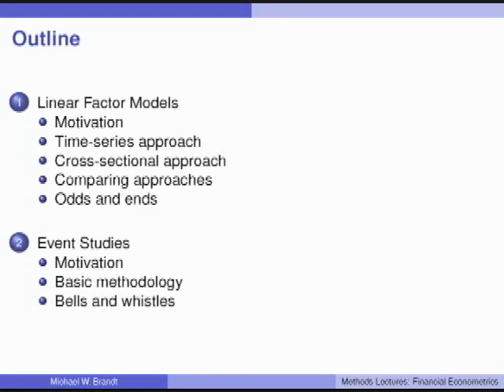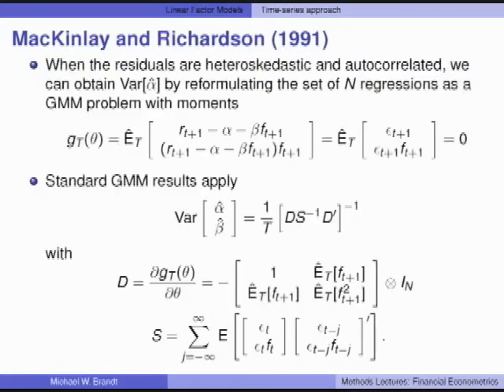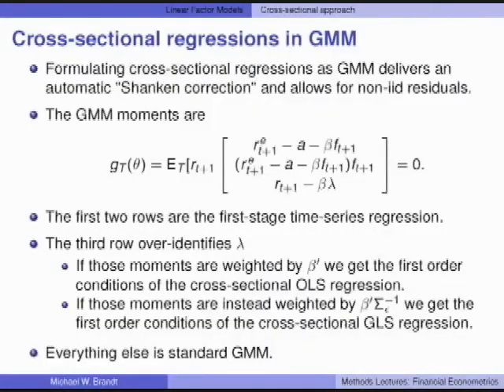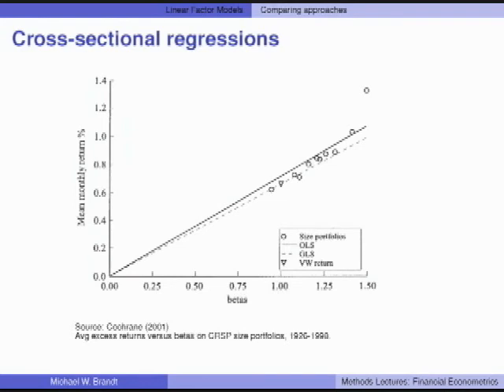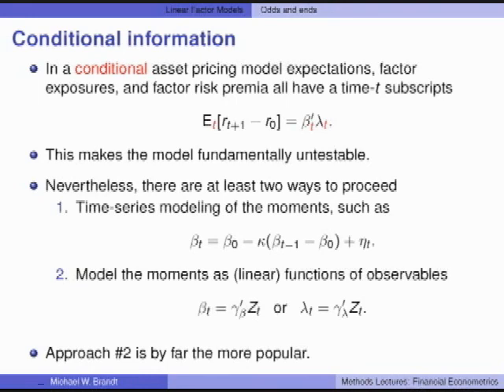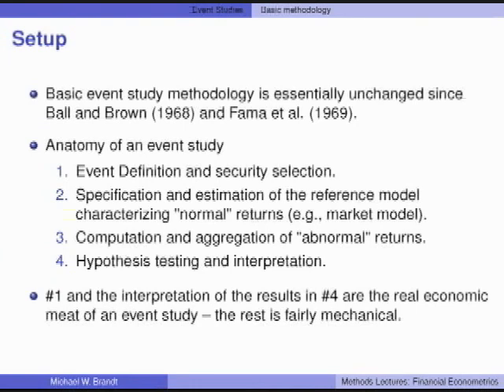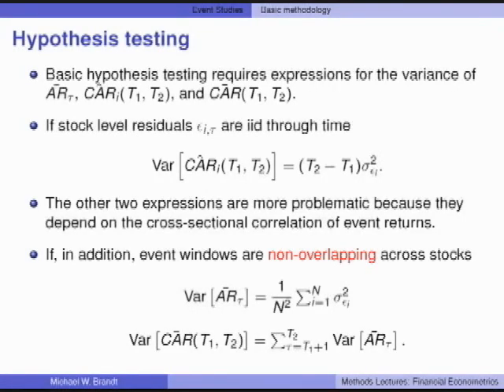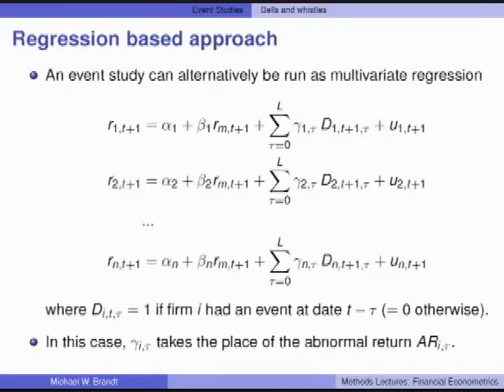2010 Methods Lecture, Michael Brandt, "Linear Factor Models and Event Studies"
Presented by Michael W. Brandt, Duke University
Linear Factor Models and Event Studies
Summer Institute 2010 Methods Lectures: Financial Econometrics